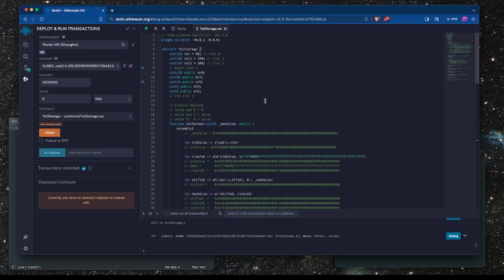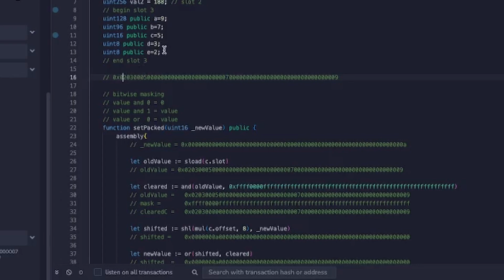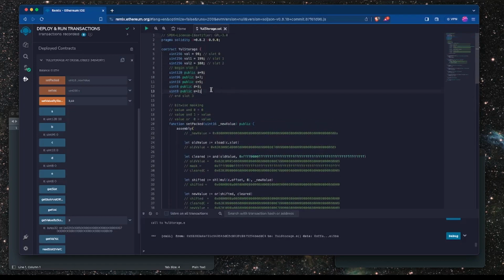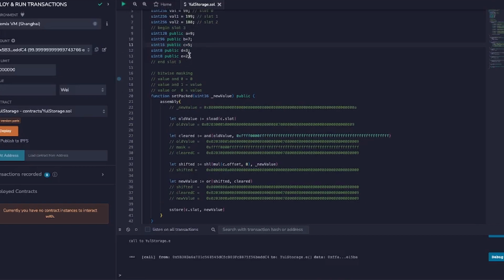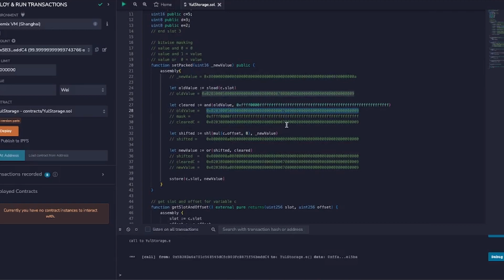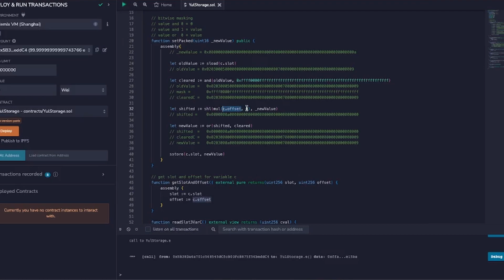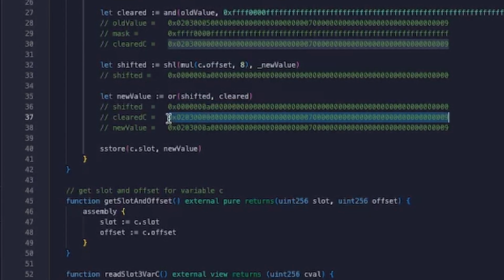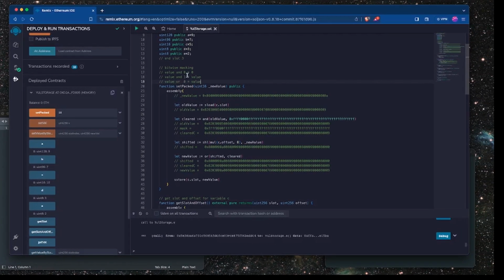Write to a packed storage variable in Yul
Tutorial example showing updating a packed storage variable in Yul. Makes use of bit masking and bit shifting operations in Yul.

BTC: bc1q3fddwnufucdkpqz6fzj03xsskaqjxv8dag90x2
ETH: 0x67cC81389f44c0B980F93dc003300a31aD5dadA2